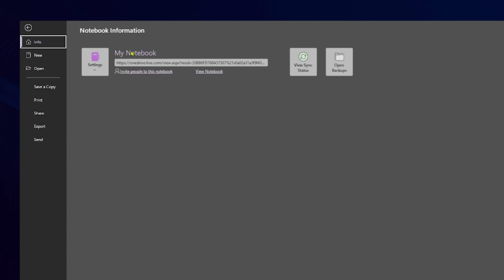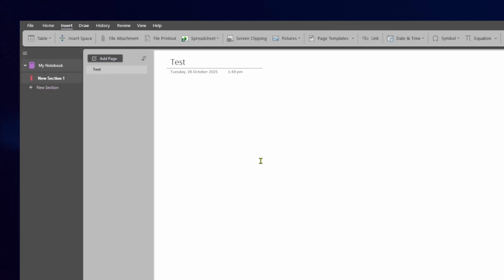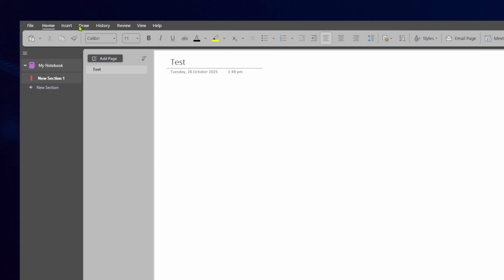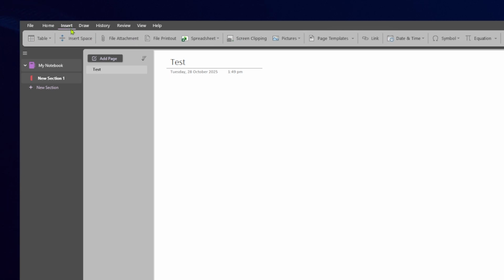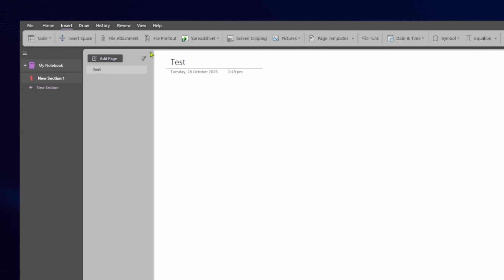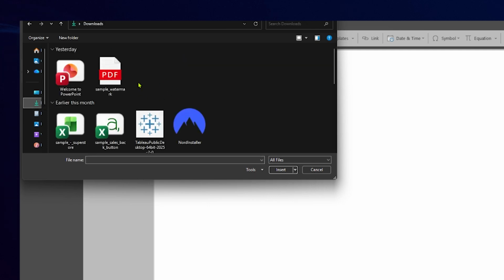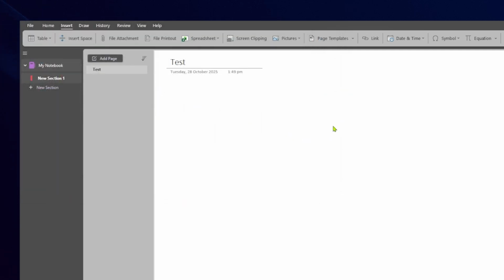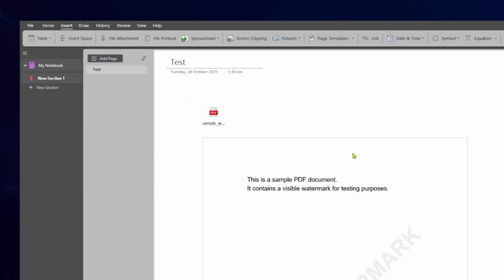How to Edit PDFs in Onenote (2026 Guide)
In today's video we cover how to use onenote, how to edit scan pdf, how to use ms onenote, how to edit scan pdf free, how to use microsoft onenote, convert pdf to word and edit text, how to use notion, how to trigger any prospects in 12 seconds, edit pdf in word, edit pdf file in word, edit pdf file in ms word, edit pdf files in microsoft word, how to use samsung notes, how to close deals, how to transcribe, how to sell, onenote for desktop, how to get clients to buy, edit pdf, onenote, ipad guide 2025, onenote updates